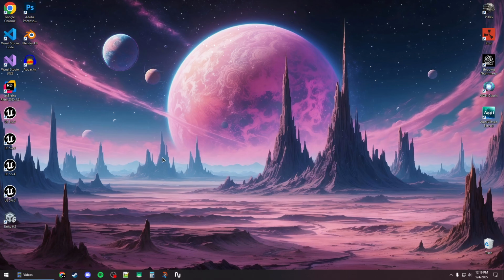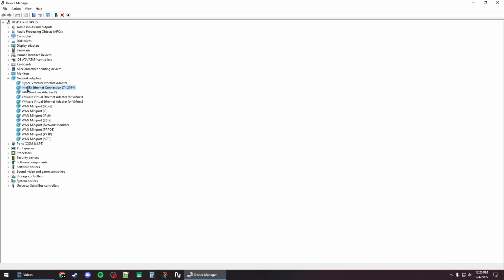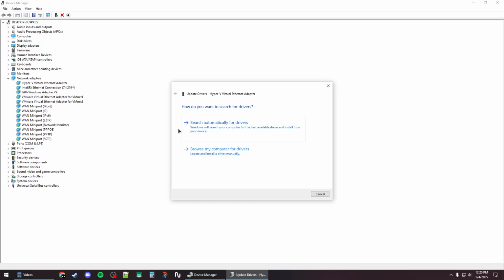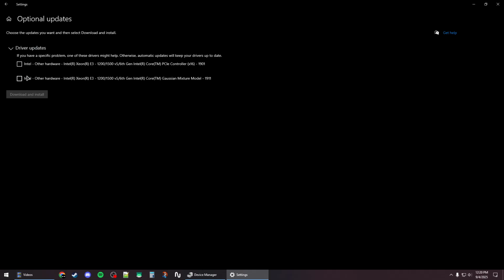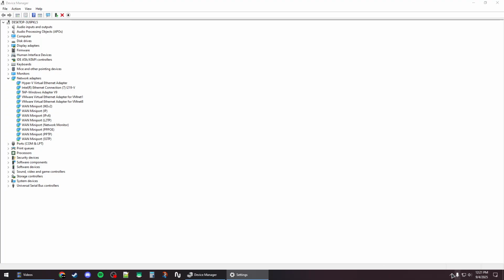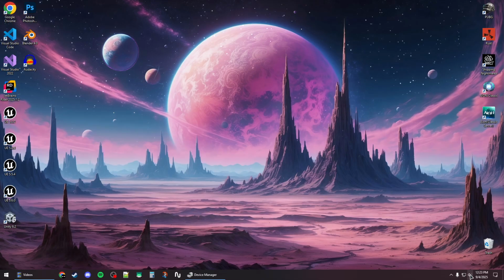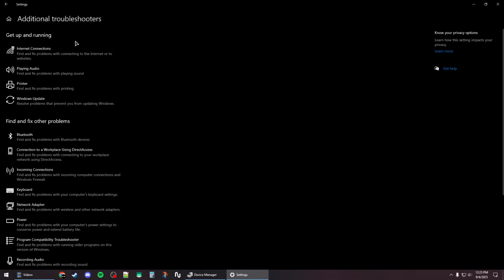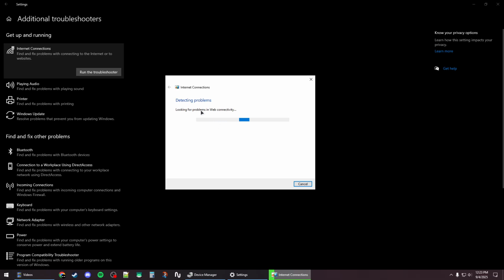How To Fix WiFi Not Showing on Lenovo Laptop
Is your Lenovo laptop's WiFi not showing up? Don't panic! This quick and easy step-by-step guide will show you how to fix the missing WiFi issue on your Lenovo laptop. We cover driver updates, network adapter troubleshooting, BIOS settings, and quick hardware fixes to get you back online fast. Works for Lenovo IdeaPad, ThinkPad, Yoga, Legion, and more.